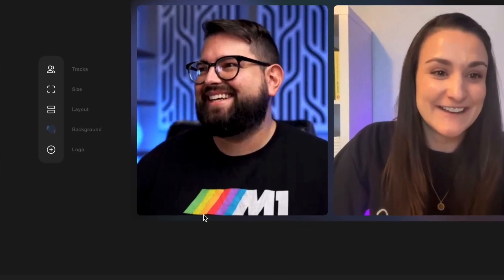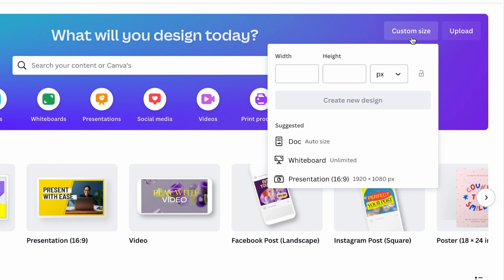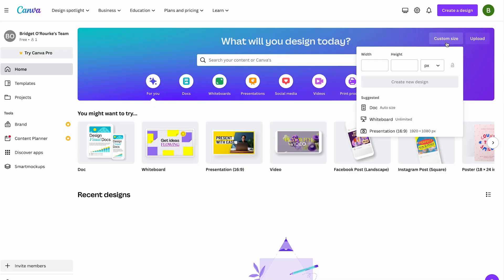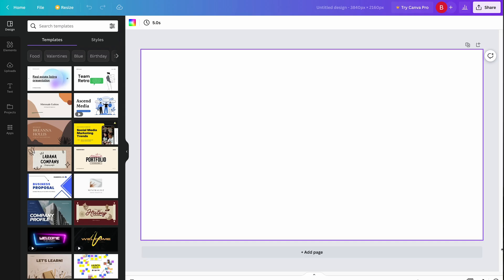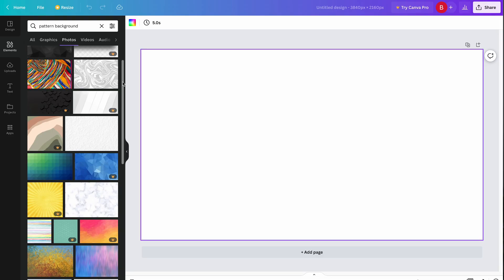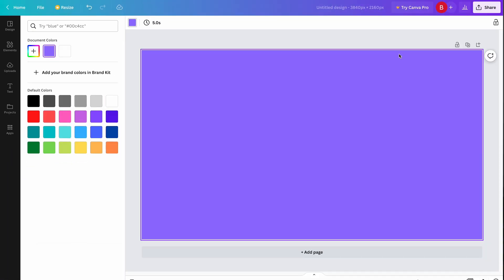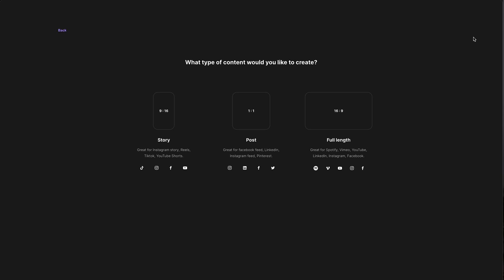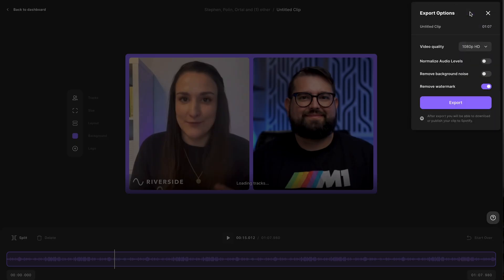Design a Video Podcast Frame on Canva (for free) || Riverside Tutorial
Using a video podcast frame can help you incorporate your branding across all platforms and help you stand out from other video podcasts. In this video, Bridget will walk you through how to create a video podcast frame for free on Canva, in various aspect ratios, and use it to enhance your recording in the Riverside Editor.

0:00 - Introduction
0:15 - Sizing your video podcast frame
0:42 - Video podcast frame layout examples
0:51 - Create a pattern background in Canva
0:57 - Create a gradient background in Canva
1:07 - Create a solid colour background in Canva
1:18 - Upload a video podcast frame to Riverside